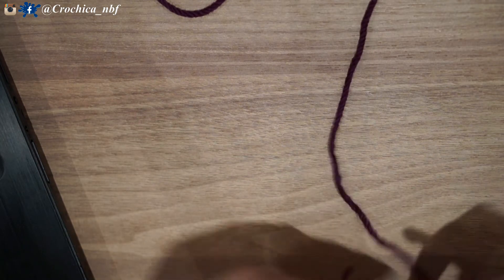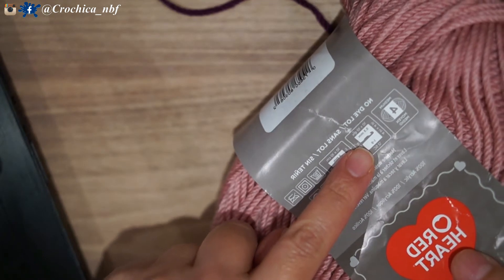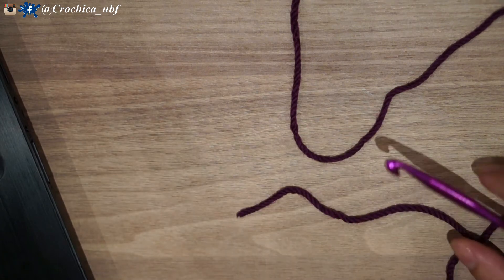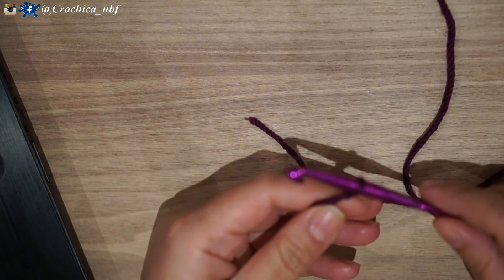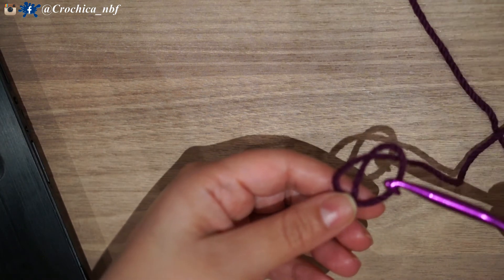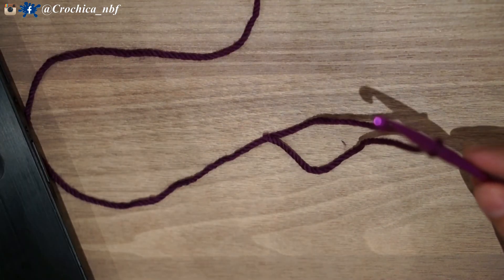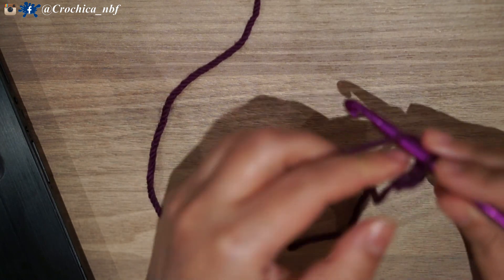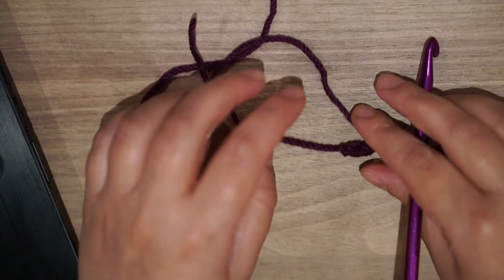How to make the magic loop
YARN USED: redheart soft yarn